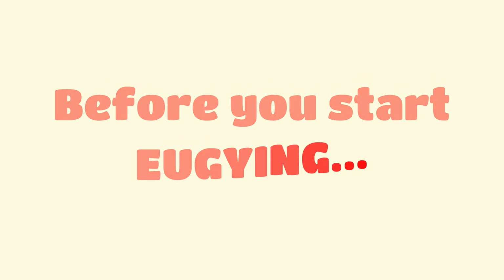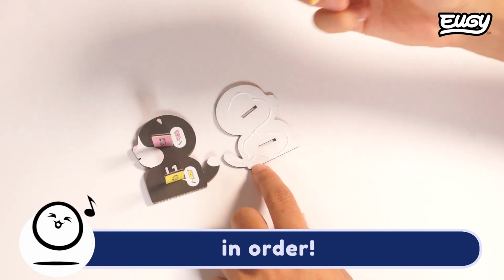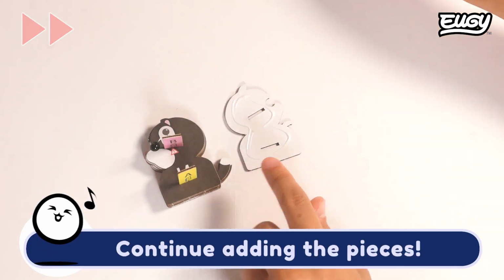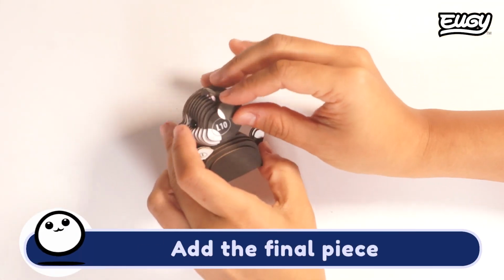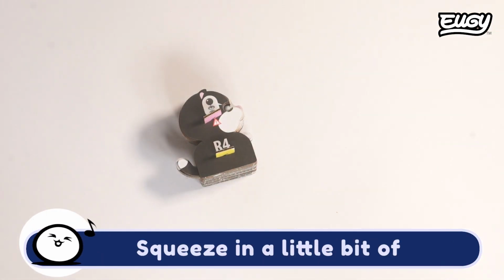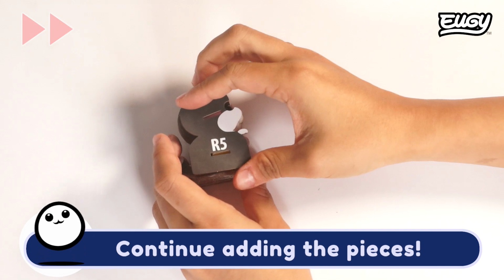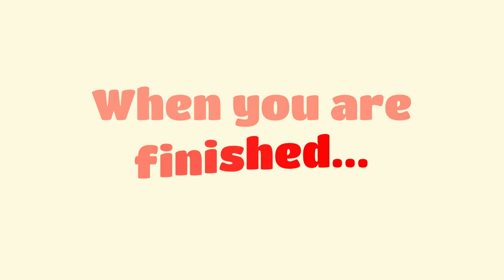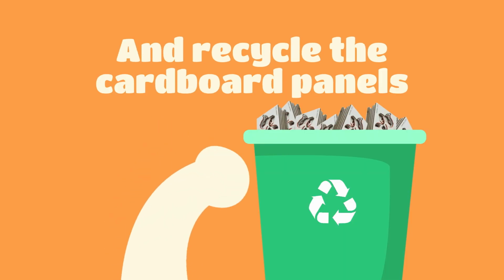How to make: 089 CAT Tuxedo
Watch and build with us at the same time!

Kids and adults: watch how easy it is to build your EUGY.